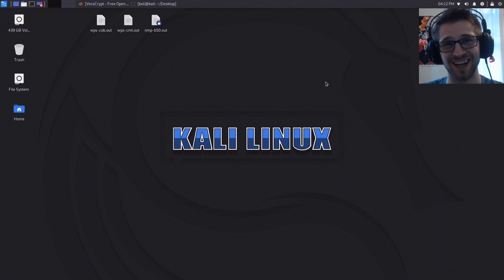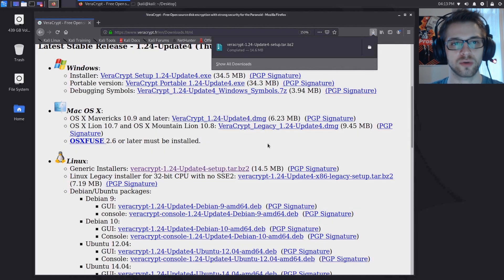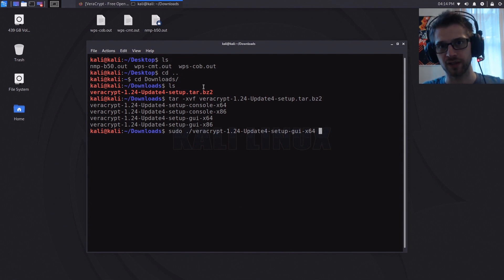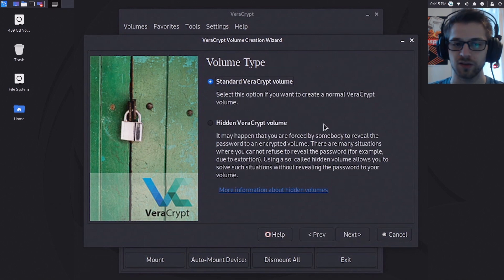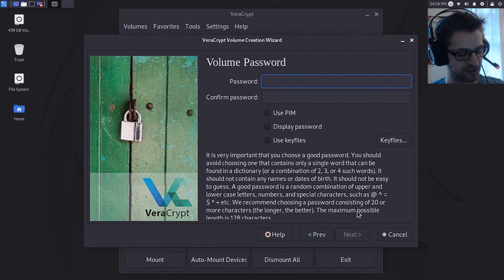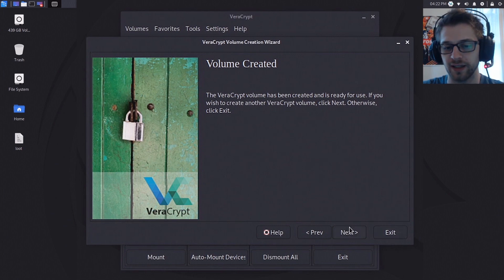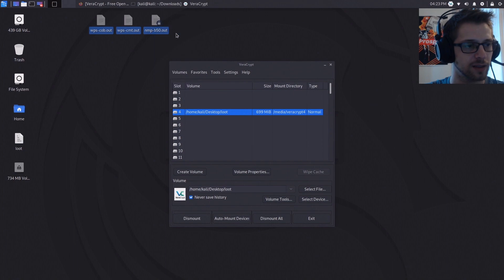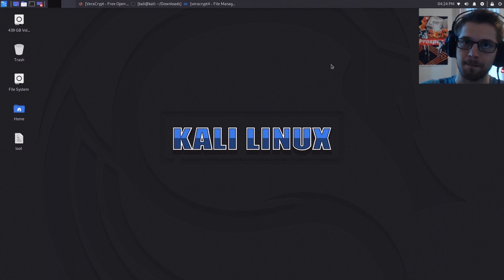VeraCrypt Encryption on Kali Linux Persistence USB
In this video we're setting up a encrypted container using VeraCrypt on our persistence Kali Linux USB to store our more sensitive files. ;)

If you haven't seen my previous video on how to create a persistent Kali Live usb, make sure to check it out before - under Windows 10!

Very easy, takes only a few minutes and is also cross-platform, meaning you can install VeraCrypt on Windows or other operating systems.